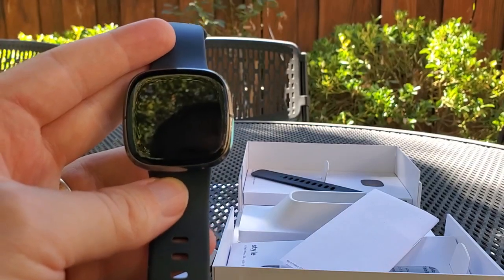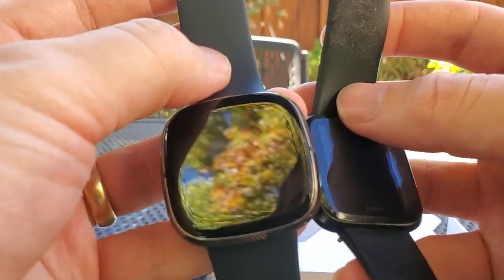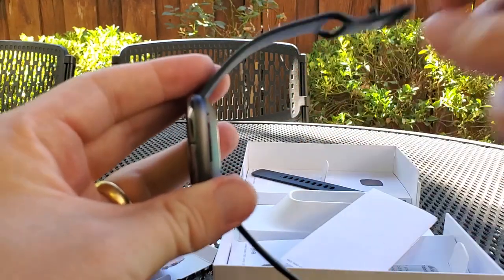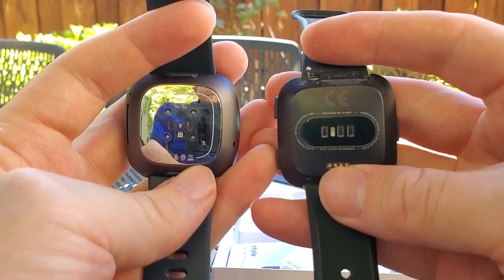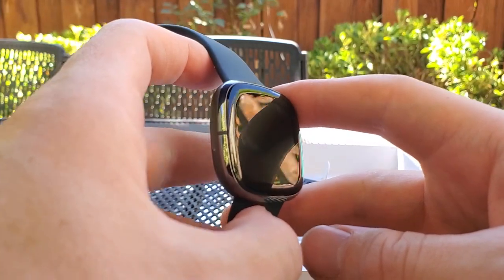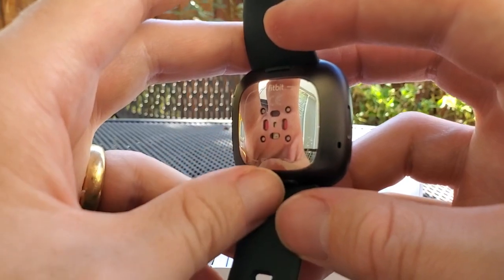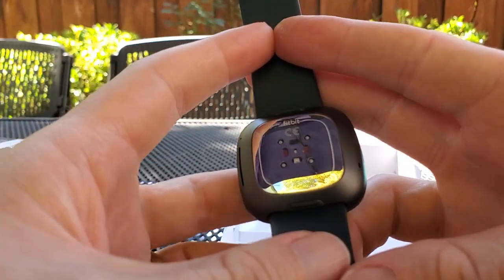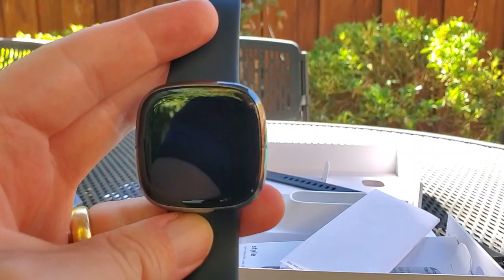Fitbit Sense Sensors + Comparison to Versa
Comparing the new Fitbit Sense smart watch to the Fitbit Versa, and looking at the new sensors on the Fitbit Sense

for my detailed reviews and deep dives.